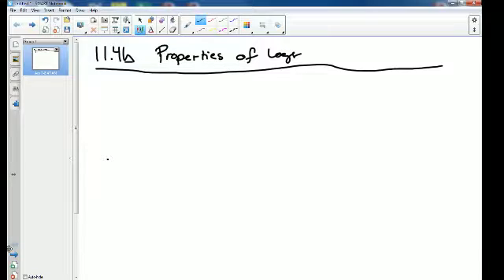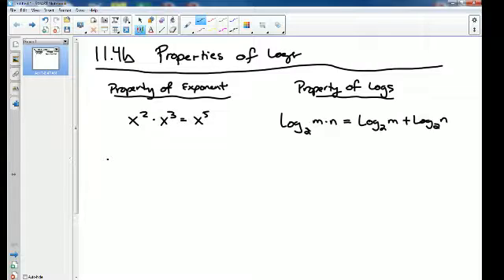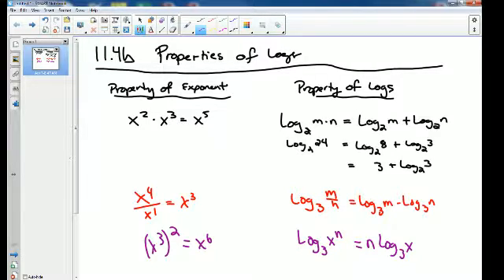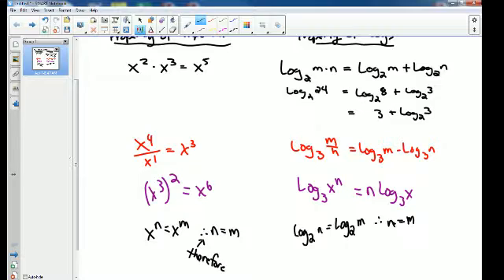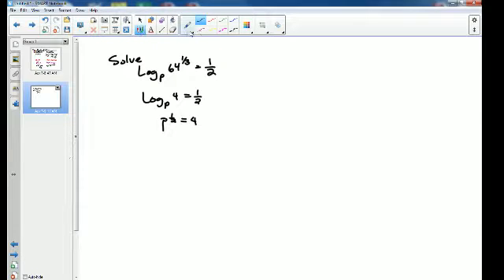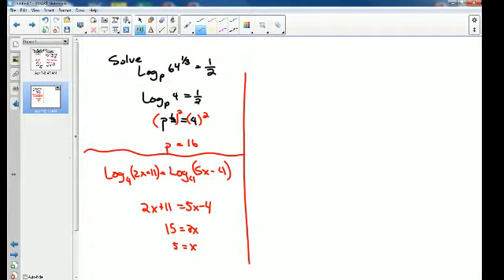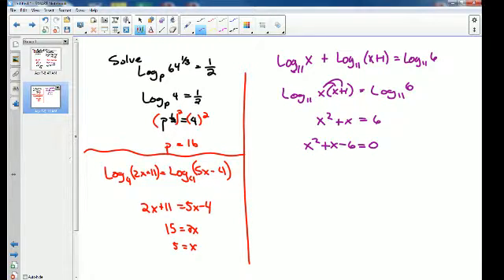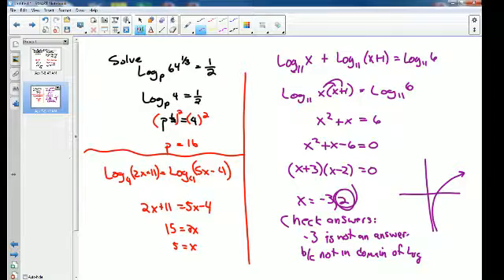PreCalculus 11.4b Properties of Logs